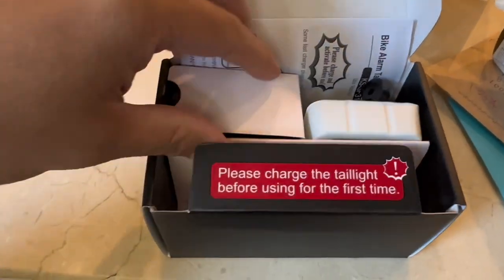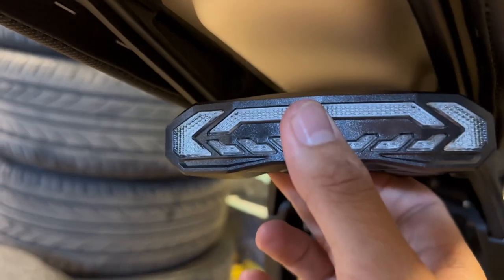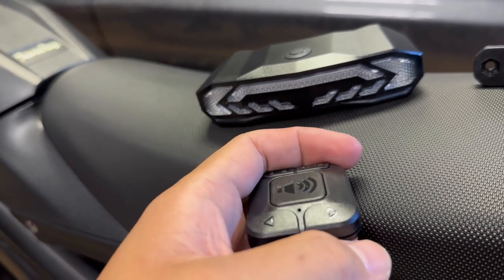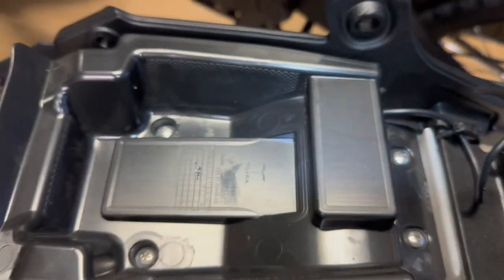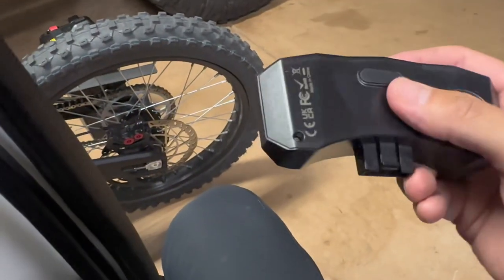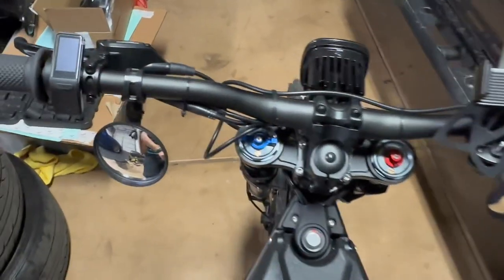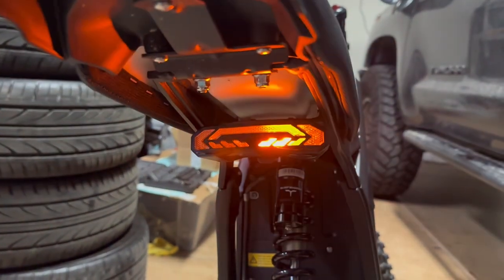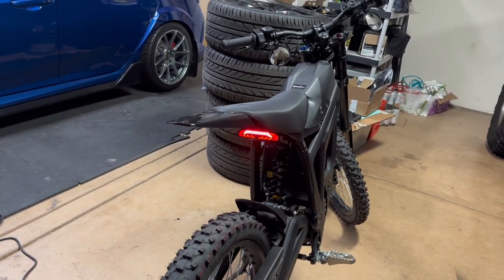Onvian Smart Bike Tail Light - Talaria Sting R MX4 Unboxing/Install/Review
5/5 definitely recommend this light if you have a Talaria Sting R or any bike or ebike that needs a better rear tail light.

Good Morning, Good Evening, or Good Night,
We are Karla and Frixton Abata and we are always up to something...
Whether that maybe overlanding in the middle nowhere, autox our FK8, or just traveling to exotic places in the US and beyond, Karla and I are always on the go!

Tundra Build: @Frxtn.TNDRA
Civic Type R Build: @Frxtn.FK8